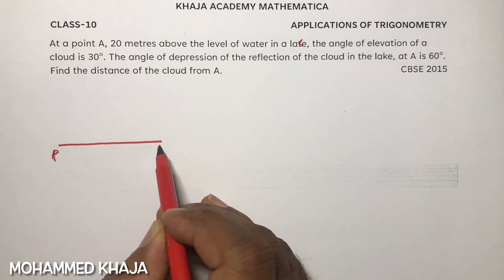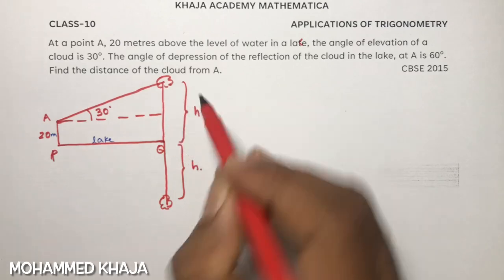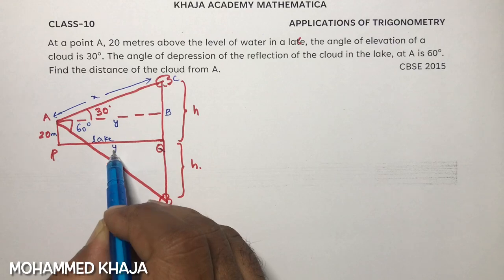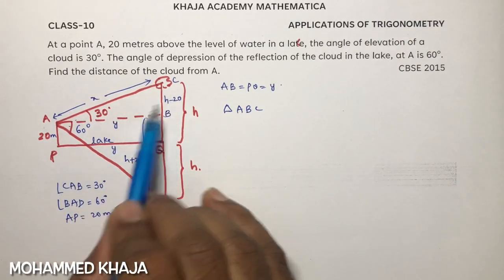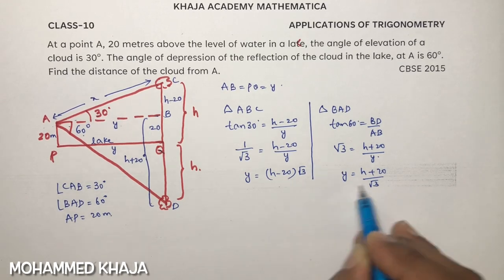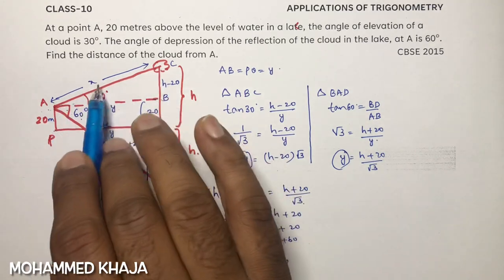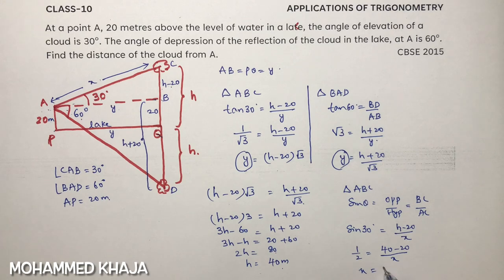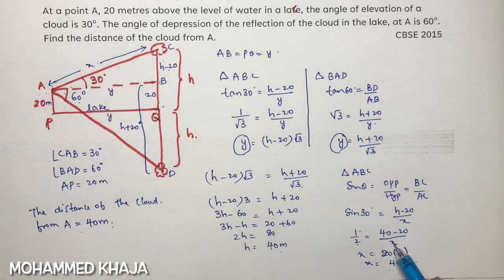At a point A, 20 metres above the level of water in a lake, the angle of elevation of a cloud is 30°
At a point A, 20 metres above the level of water in a late, the angle of elevation of a cloud is 30°. The angle of depression of the reflection of the cloud in the lake, at A is 60°. Find the distance of the cloud from A.